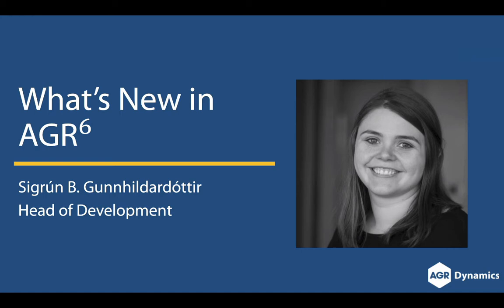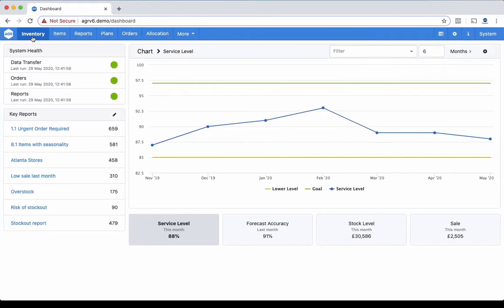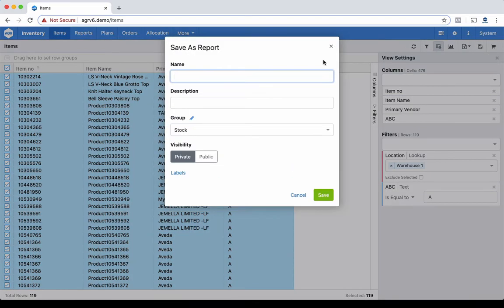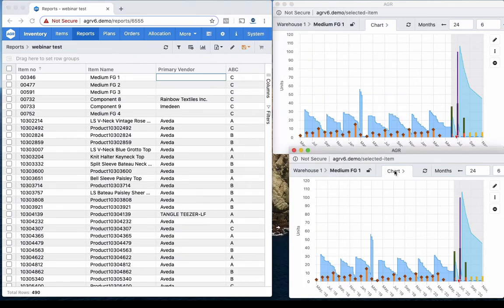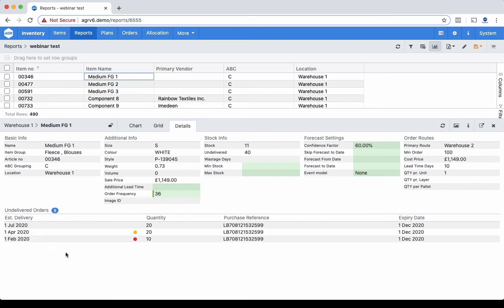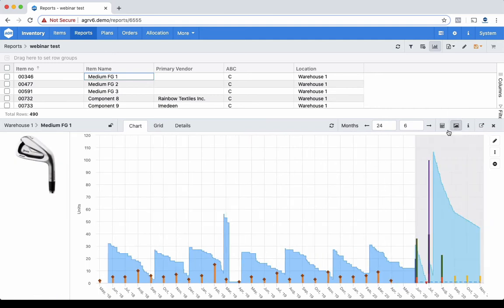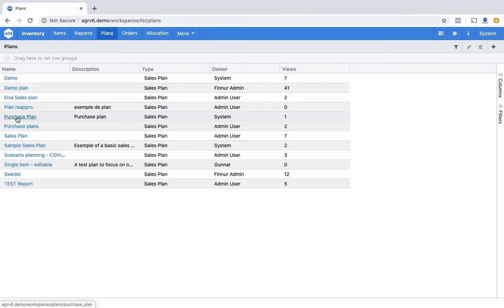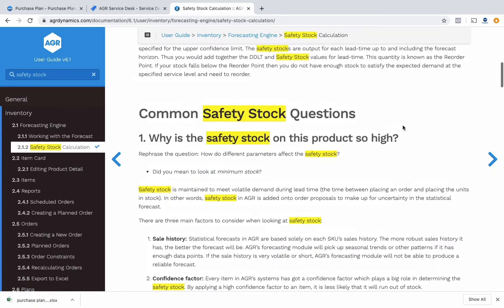Whats New In AGRv6 - Webinar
This webinar was held by Sigrún B. Gunnhildardóttir, Head of Development, at AGR Dynamics on June 4, 2020.